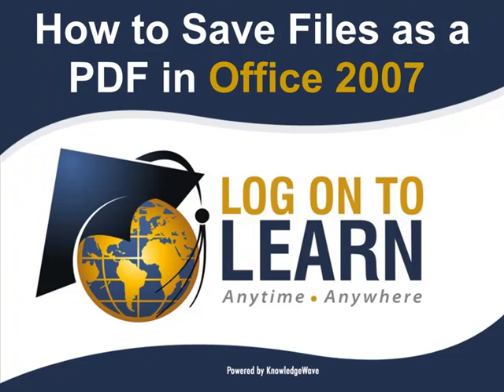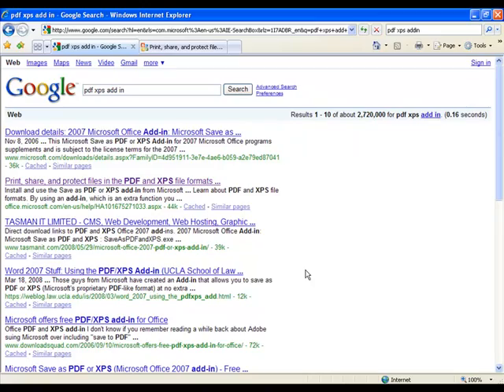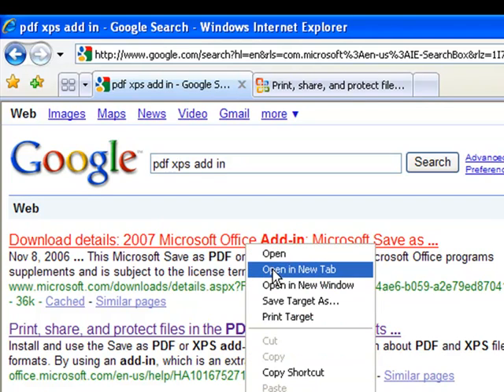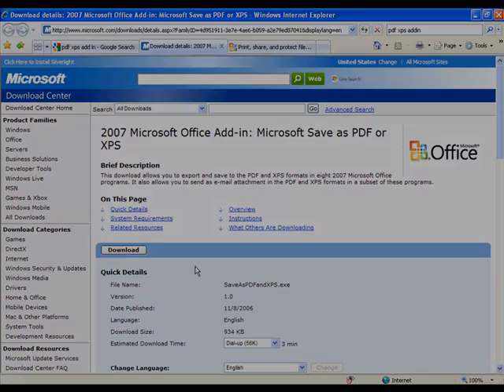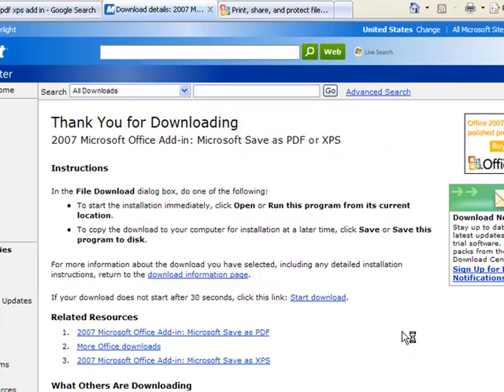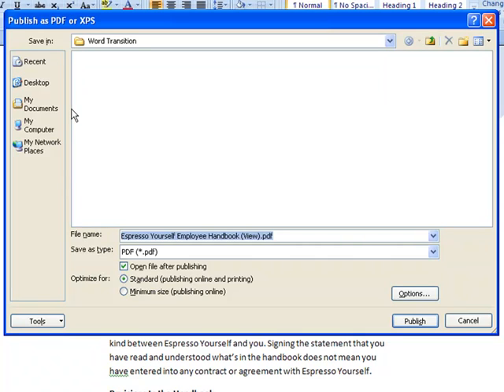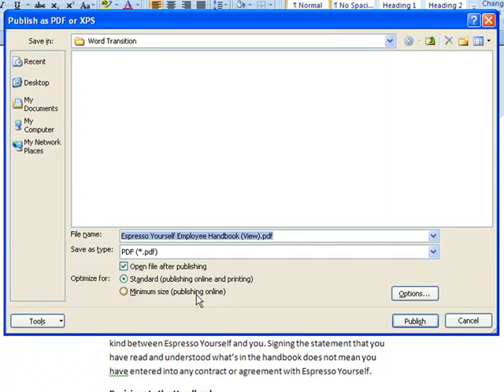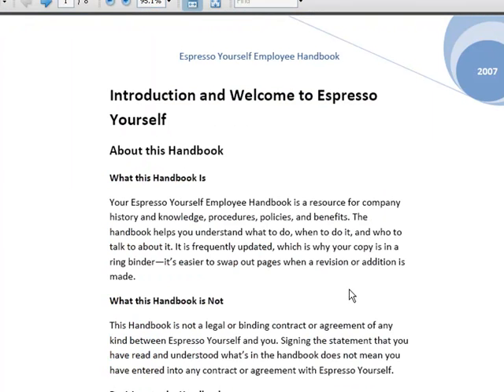How to Save Files as a PDF in Microsoft Office 2007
PDF (Acrobat) files are a great way to make sure documents are viewed with the intended layout and fonts - regardless if the recipient has the program  used to create the document. Another advantage is that the pdf format  is viewable across multiple platforms. Let us show you how to save your Office 2007 file as a PDF in this brief tutorial.